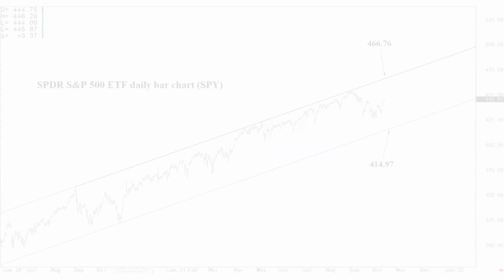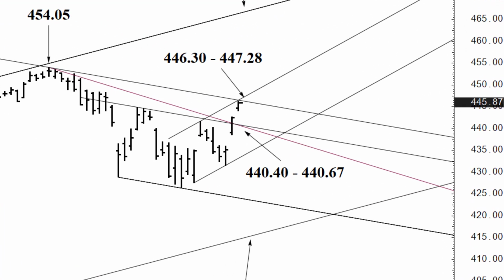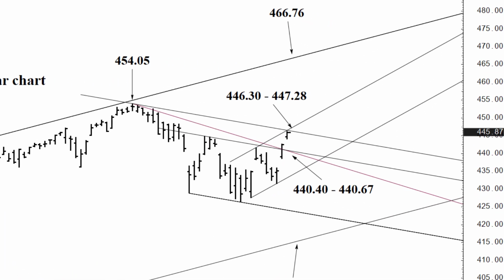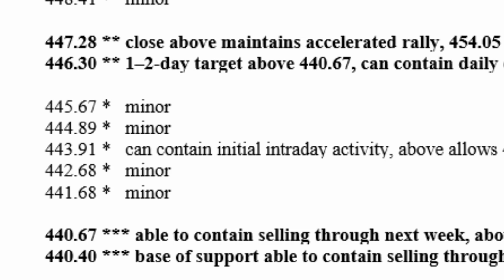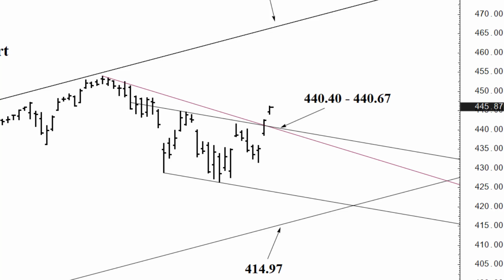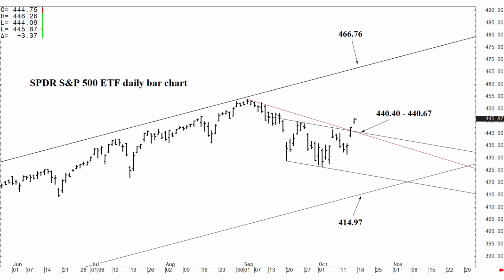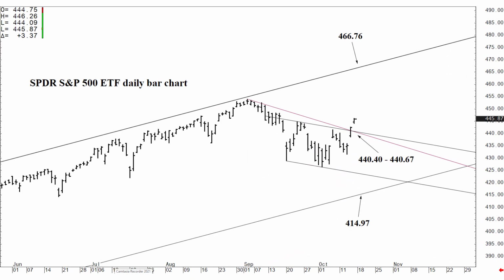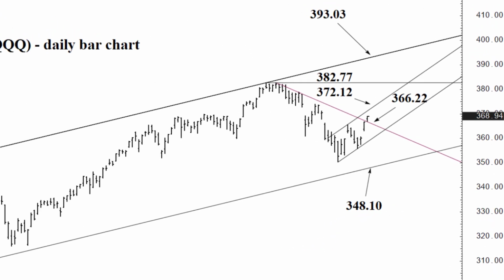Daily S&P 500 SPDR (SPY) ETF Technical Analysis - Monday, October 18th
In this Wicked Stocks video-analysis, we apprise you of the price support and resistance, with both buy and sell signals indicated upon settlement outside a key trading zone as a daily technical analysis for Monday, October 18th.

Happy Trading!